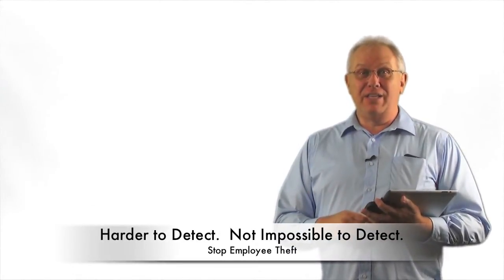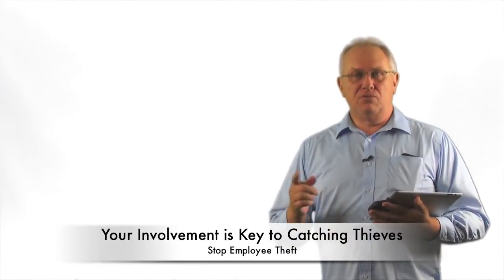Stop Bartender Theft and Cashiers Bringing Their Own POS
Bartenders will sometimes bring their own bottles to pour from.  Some cashiers will bring their own point of sale.

While these types of thieves are harder to detect this video gives some good tips on how to detect these thefts and how to prevent them.